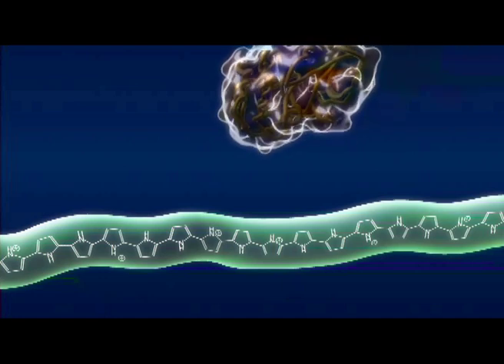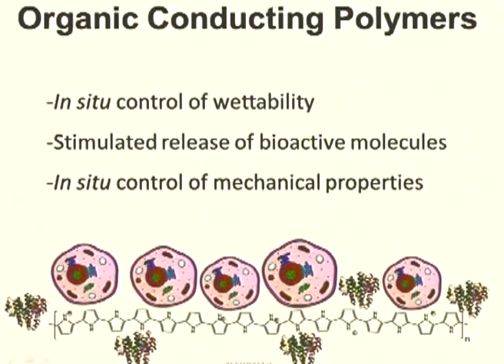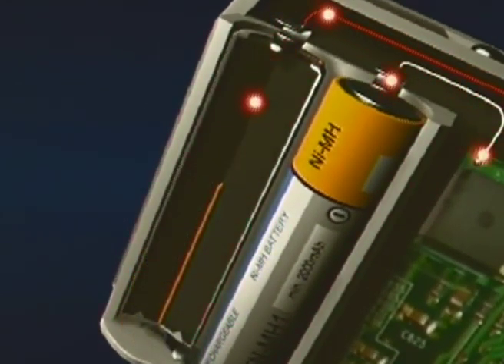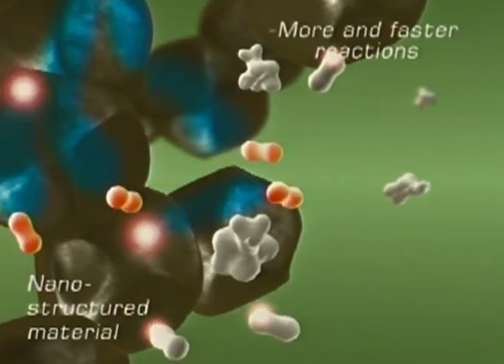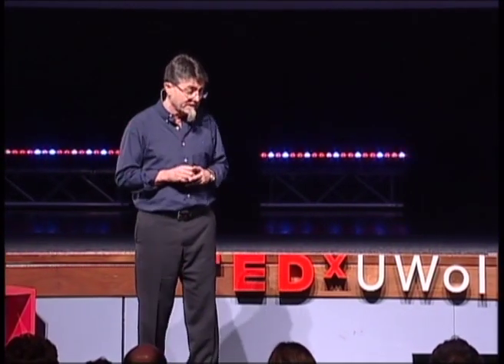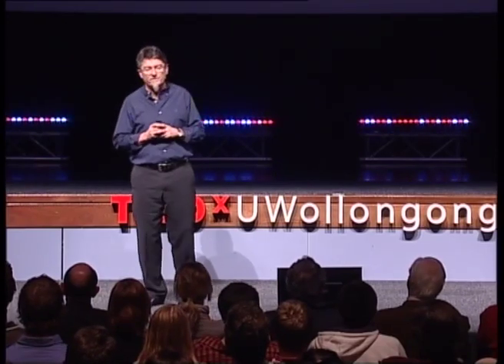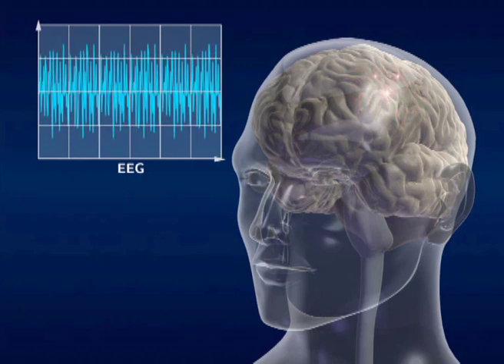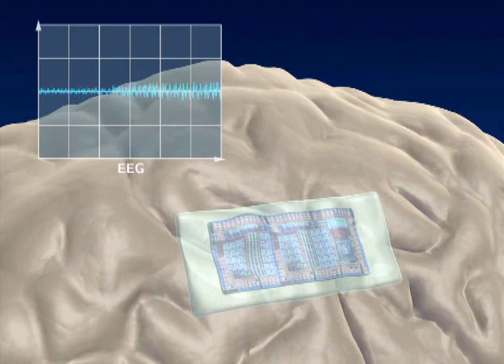Next generation medical bionics: Professor Gordon Wallace at TEDxUWollongong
Follow Gordon on Twitter @gordongwallace
Professor Gordon Wallace, Director and Founder of the University of Wollongong's Intelligent Polymer Research Institute and Executive Research Director at the ARC Centre of Excellence for Electromaterials Science speaks at TEDxUWollongong 2012. He is a pioneer in the emerging field of nanobionics, a field that has already produced the Bionic Ear and in the future, has the potential to drastically change the capabilities of modern medicine.
His team have recently had a breakthrough with the development of an inkjet printer that assists nerve cell generation, which has the potential to repair damaged spinal cords and heal hearing damage.